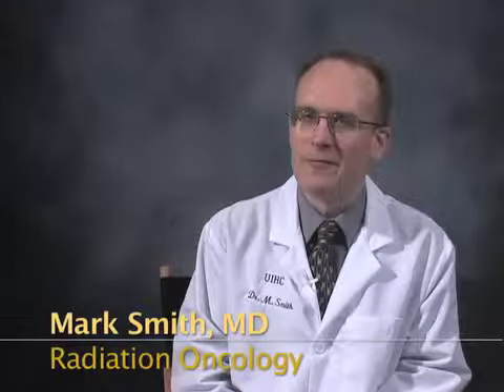Mark Smith, MD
Mark Smith is a radiation oncologist at University of Iowa Hospitals and Clinics, Iowa City, Iowa